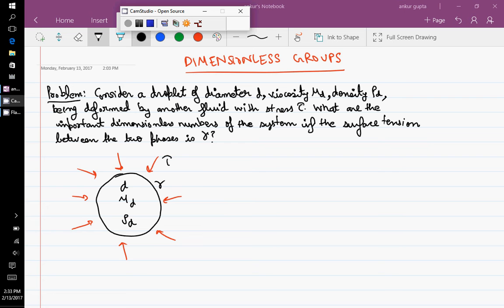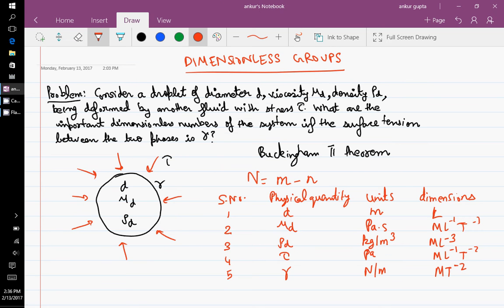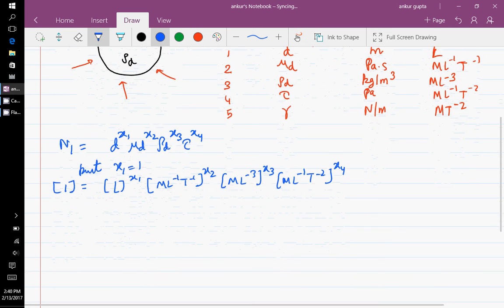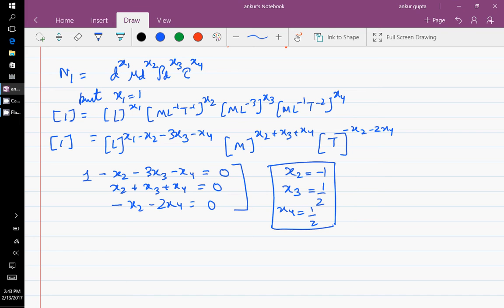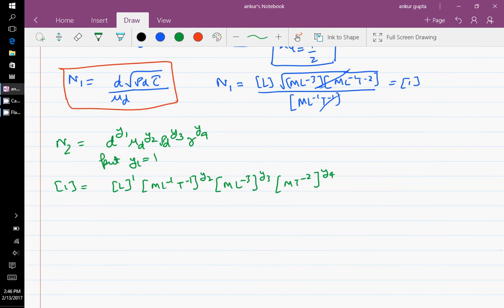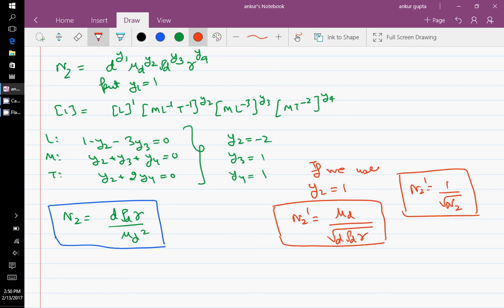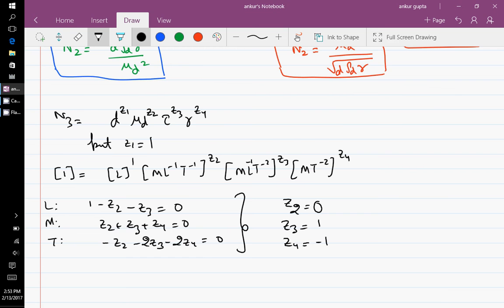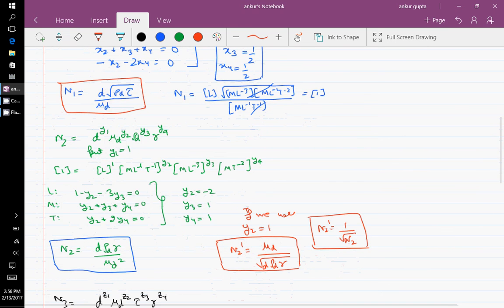finding dimensionless groups through Rayleigh analysis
Note:

The notation of 'm' and 'n' is different from the ones described in lecture and textbook. However, the explanation is consistent with the lecture.